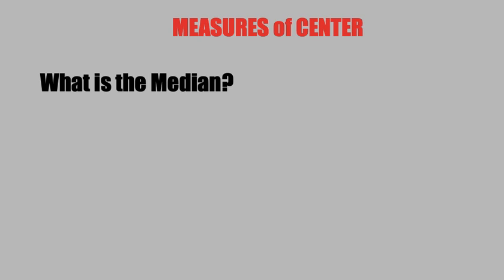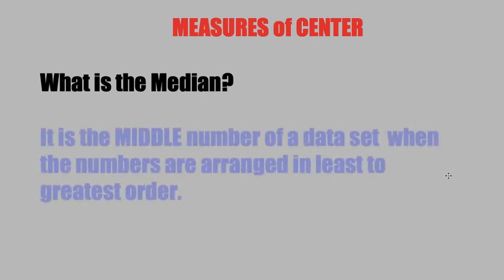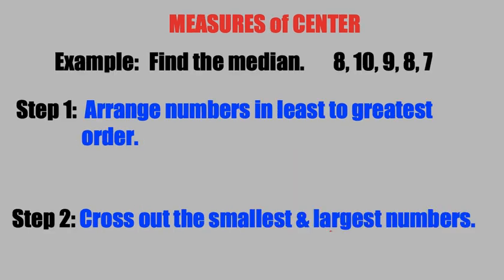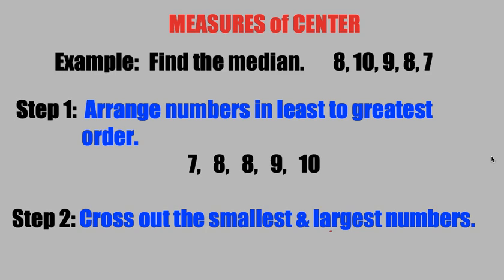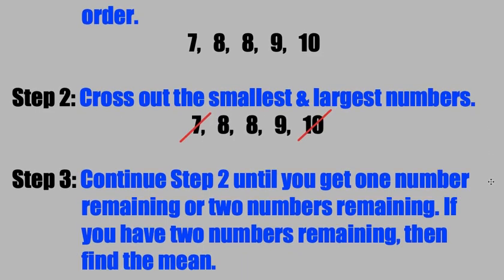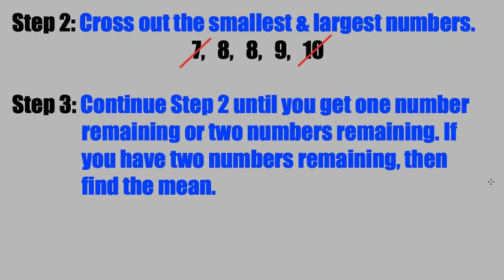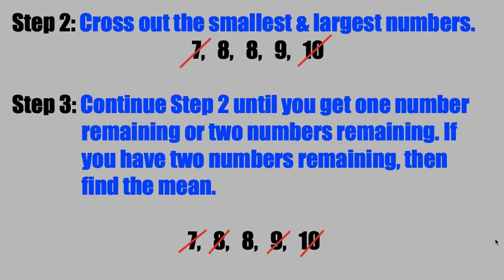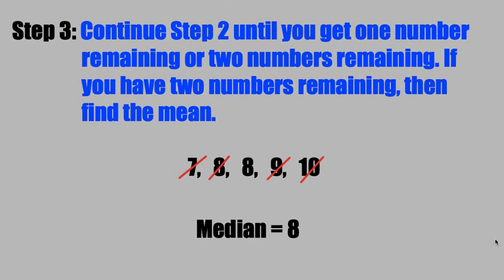Measures of Center: Median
In this video tutorial, you learn:
(1) What is Median?
(2) How to Find the Median.